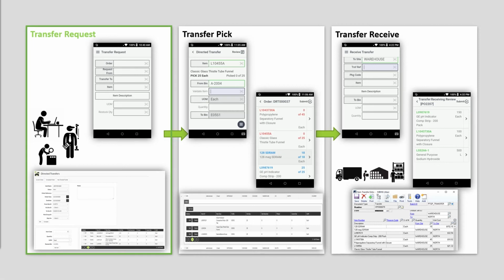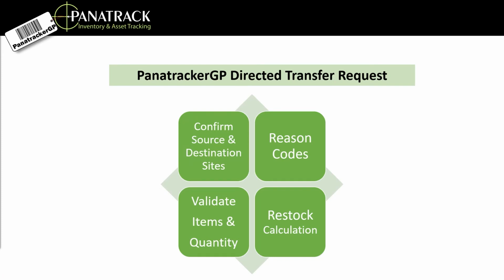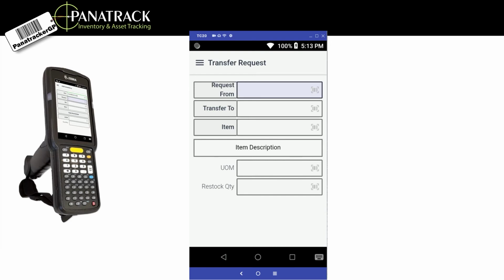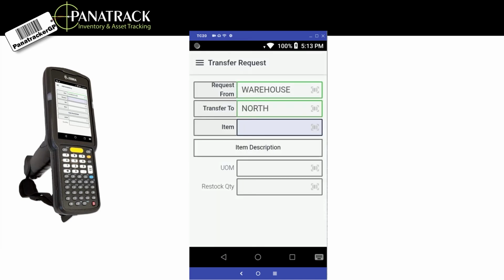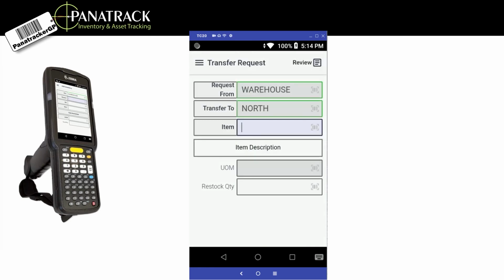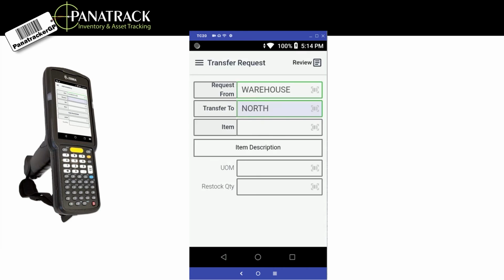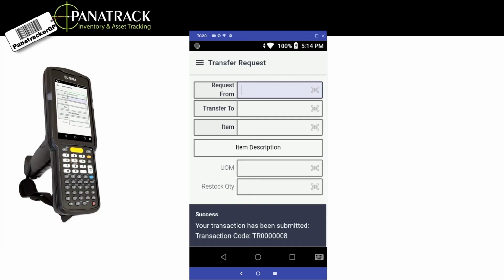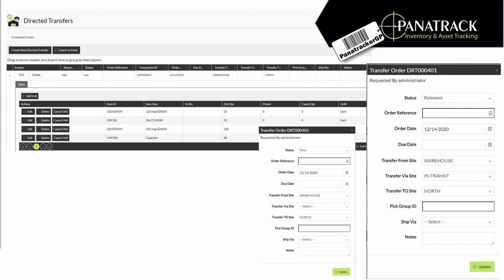PanatrackerGP Transfer Request Transaction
The first video in a 3-part series reviewing the Panatrack Directed Transfer Infrastructure. This reviews the Transfer request transaction as it operate on the Panatrack scanners. Additional methods of creating transfer orders such as SQL Triggers and through the Panatrack portal are also available.